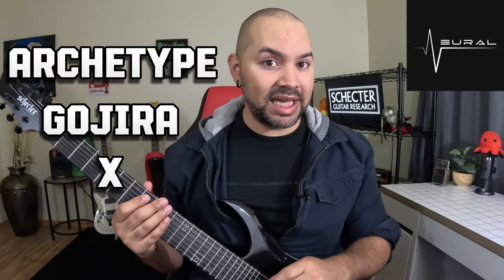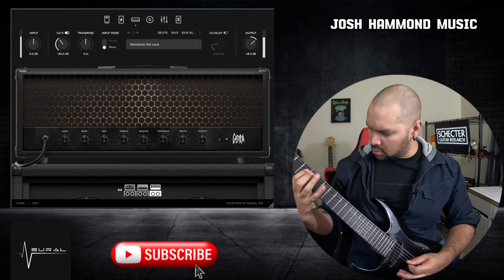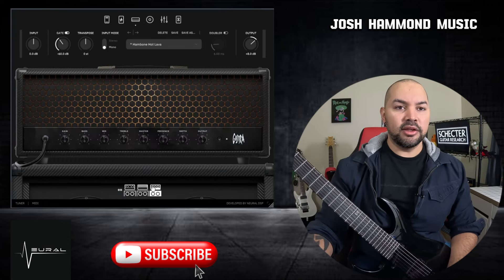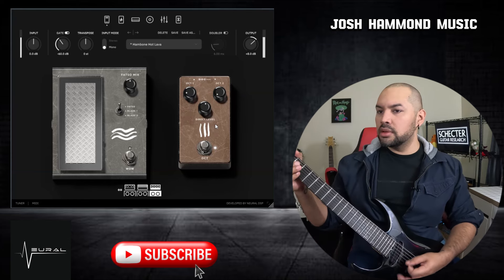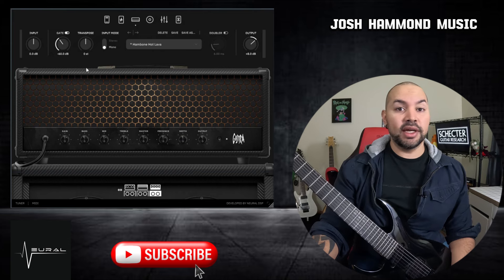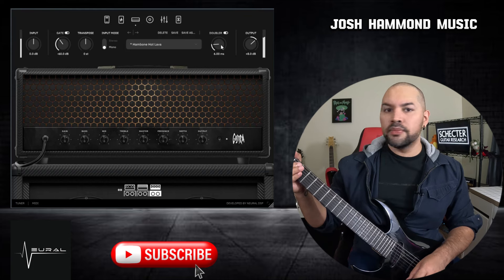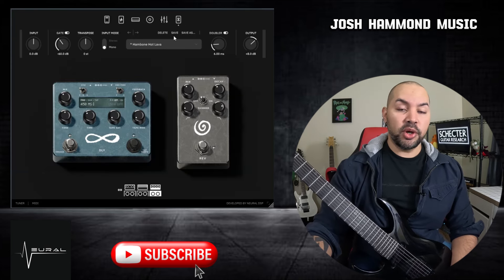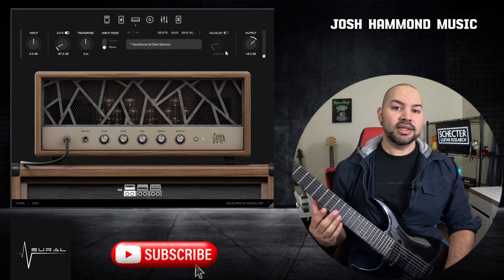Neural DSP - ARCHETYPE GOJIRA X PLUGIN: IT'S HERE!!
ARCHETYPE GOJIRA X PLUGIN: IT'S HERE!! - Neural DSP

Let's dive into the newly updated Archetype Gojira X plugin from Neural DSP! The Gojira X Plugin can handle everything, and produce any kind of guitar tone. Archetype Gojira has been one of the most popular guitar plugins in the metal community, and rightfully so! The good news is, if you already own Archetype Gojira, this is a FREE upgrade! Do you use the Archetype Gojira X? What do you think of it?

CHAPTERS:
0:00 Intro Song
1:08 What is the X all About?
2:30 In the DAW and First Tone
3:17 Amps in Gojira X
4:10 Front FX and Stomps
7:27 Transposer and Doubler
9:40 Cabinet Section for Gojira X
10:40 Post EQ and FX
12:17 Look at all These Presets in Gojira X
12:33 My Clean Preset
14:23 My Rust Amp Preset
15:18 My Lead Preset
16:08 My Organ Preset
17:46 Final Thoughts on Gojira X

Plugins:
Neural DSP: Archetype Gojira X
Submission Audio Umansky Bass
Mixwave: Gojira - Mario Duplantier - Drums
Serum - Synths